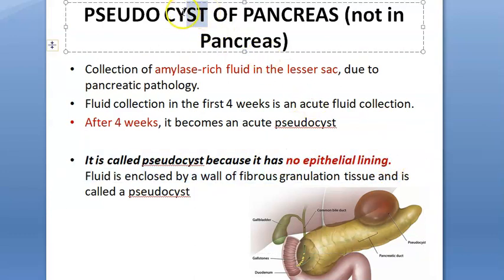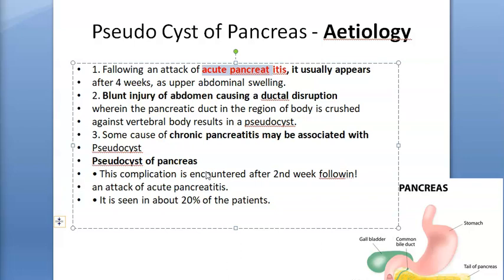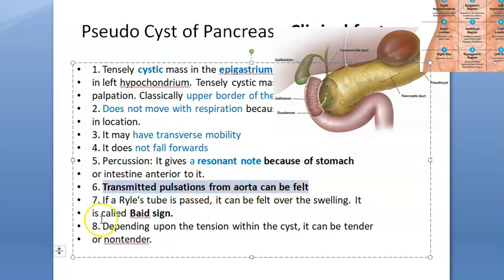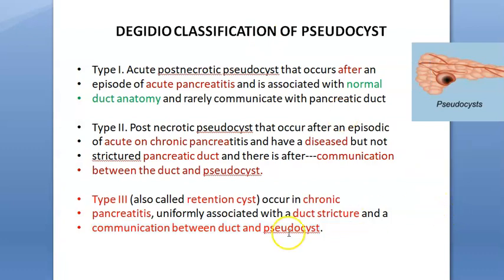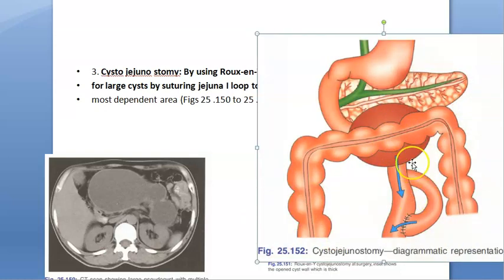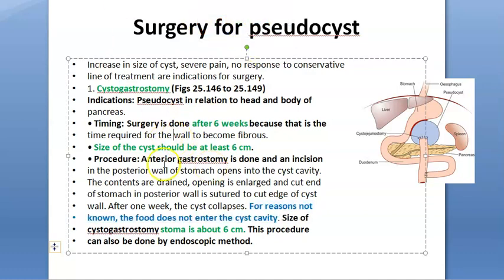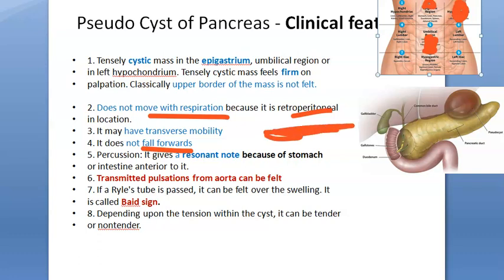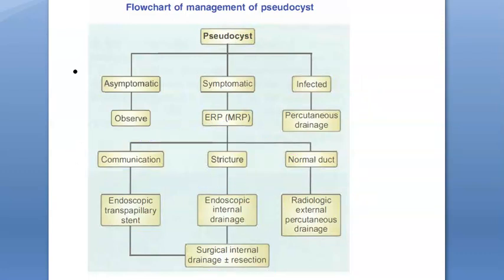Surgery 615 PseudoCyst Of Pancreas type Degidio treatment pancreatitis engine oil Baid sign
5:30 Clinical features epigastric firm mass, upper border cant feel, doesnot move with respiration, does not fall forward, transverse mobility, ryle tube over mass- Baid sign
9:30 DeGiDio Classification
type 1 duct is fine
type 2 duct is diseased
type 3 retension cyst, duct stricture, communication btw duct and pseudocyst
12:10 Investigations USG, CT, ERCP  (Barium meal not done nowadays)
14:00 Treat Spontaneous resolve, Endoscopic Drainage Engine oil like, Surgery after 6w - CystoGastrotomy, distal Pancreatectomy, CystoJejunostomy Y loop
15:23 Flow chart of Treatment Management
20:27 REVISION